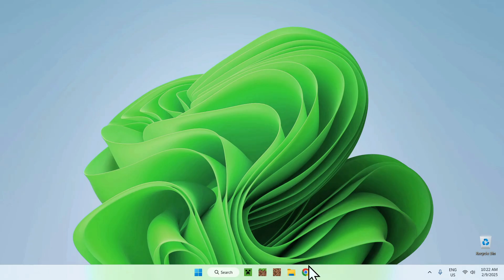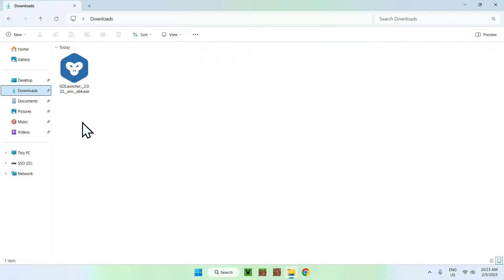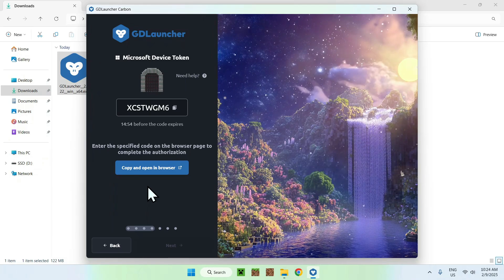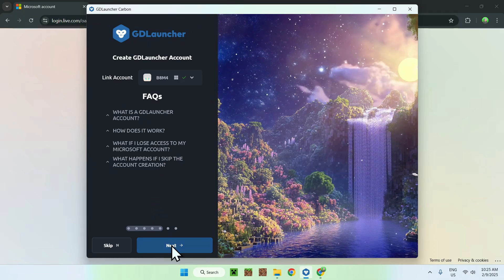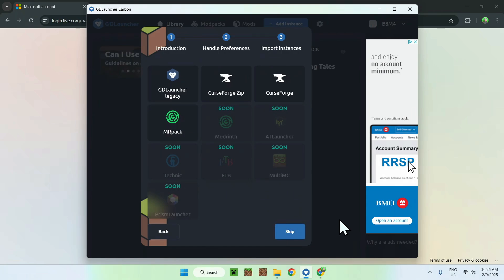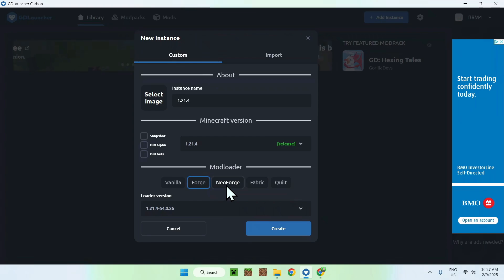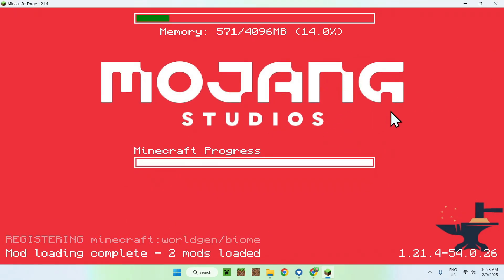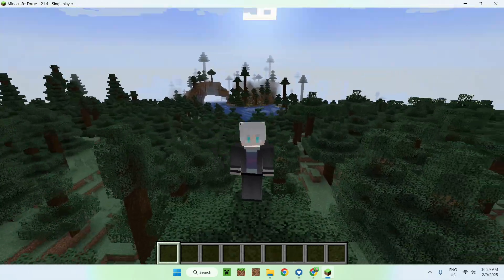How To Download And Install GDLauncher For Minecraft In 2025 | GDLauncher Minecraft Client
[ Information ]
In this video you will learn how to get GDLauncher in 2025. GDLauncher is a Minecraft launcher and client that integrates quality of life features to make your Minecraft experience more enjoyable. Minecraft clients help with adding mods which adds new features to Minecraft. They also help with managing instances which makes using multiple game versions and mod configurations easier.

[ GDLauncher Minecraft Client 2025 Categories ]
Minecraft GDLauncher Texture Pack
Minecraft GDLauncher Download
GDLauncher How To Add Mods
How To Download GDLauncher
Minecraft GDLauncher Tutorial
Minecraft Performance Boost
GDLauncher Minecraft 1.21
How To Install GDLauncher
Best Minecraft Launchers
How To Get GDLauncher
GDLauncher FPS Boost
GDLauncher Download
Minecraft GDLauncher
Best Minecraft Clients
GDLauncher Minecraft
GDLauncher Launcher
GDLauncher Settings
GDLauncher Shaders
Minecraft FPS Boost
Minecraft Launchers
Minecraft Launcher
GDLauncher Mods
GDLauncher 2025
Minecraft Clients
GDLauncher 1.21
Prism Launcher
Minecraft Mods
Feather Client
Lunar Client
ATLauncher
LabyMod

- Finnvian